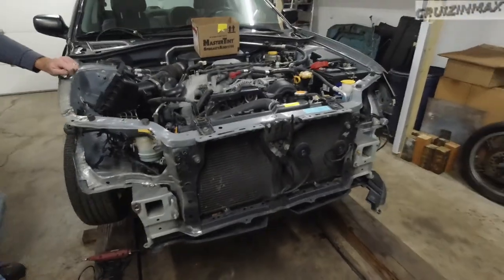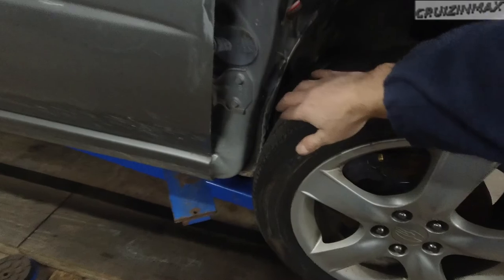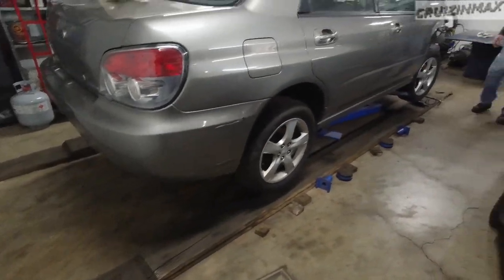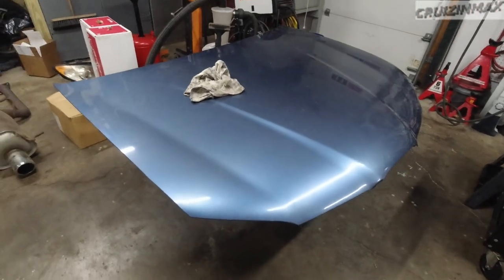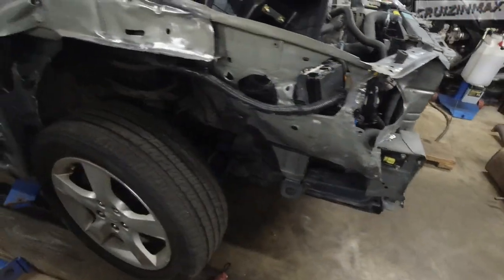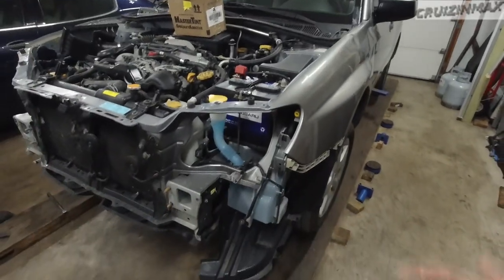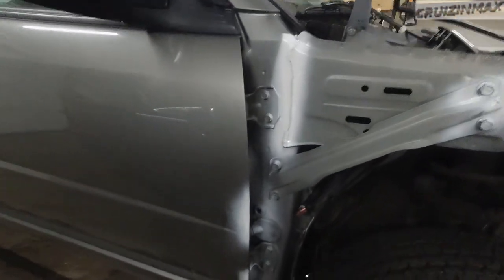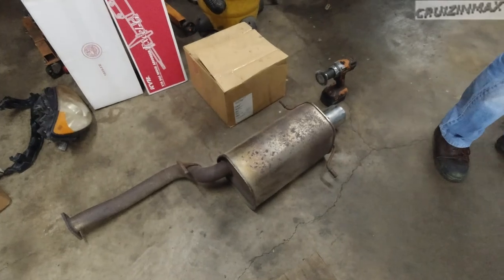Subaru Ice Racing Autocross budget build part 1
2006 Subaru Impreza 2.5L

Budget build for ice racing, got to fix it first.